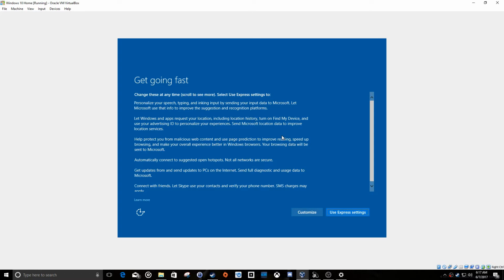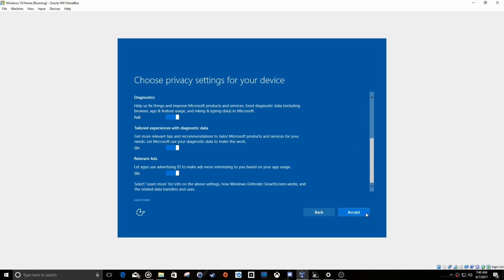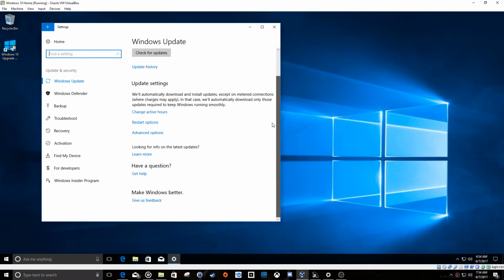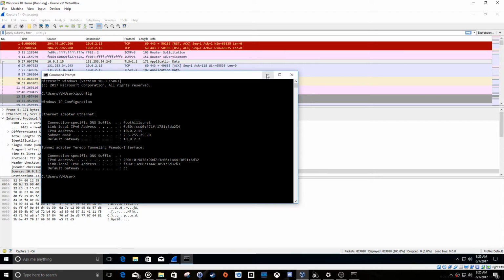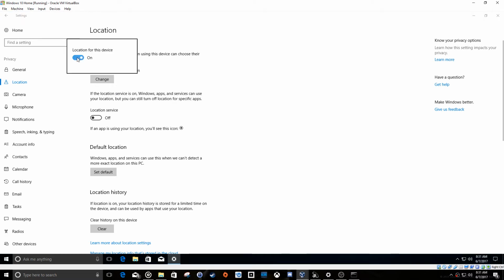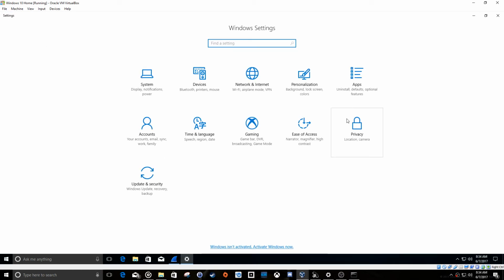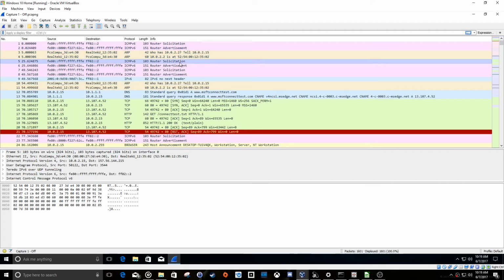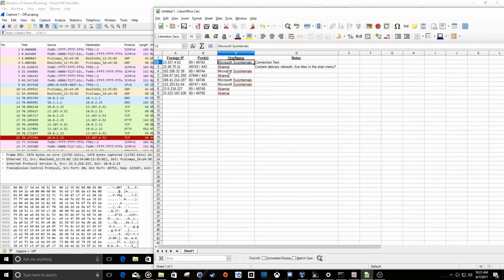Windows 10 Wireshark Test - Part 1?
I received multiple requests to do a wireshark test on Windows 10.  I set up a fresh virtual machine and did just that.  I might make a part 2 where I make an attempt to read through the traffic in the first test with all options turned on, but that's a LOT of traffic to sift through, so I'm not promising there will be a part 2, it just depends on how much motivation I can find to tackle that 700+MB file worth of Wireshark data, :P